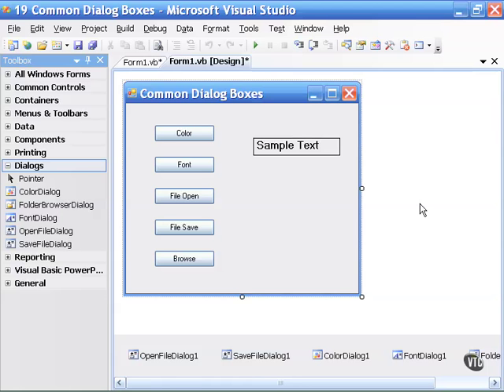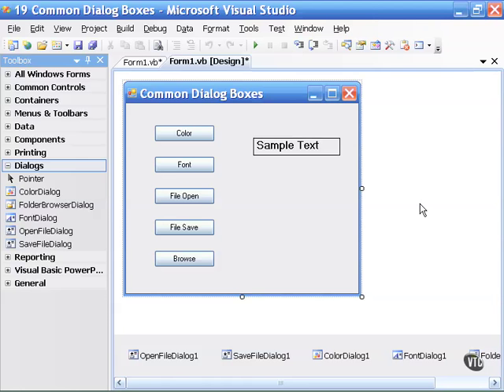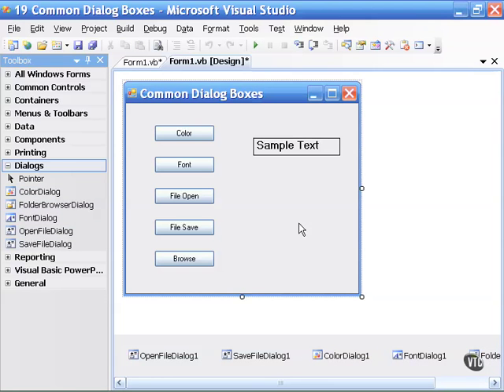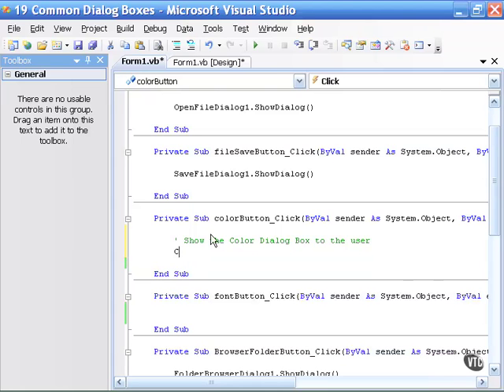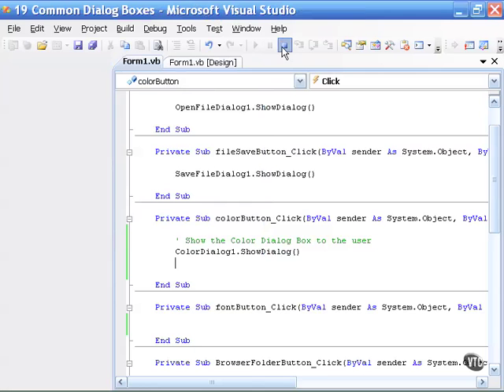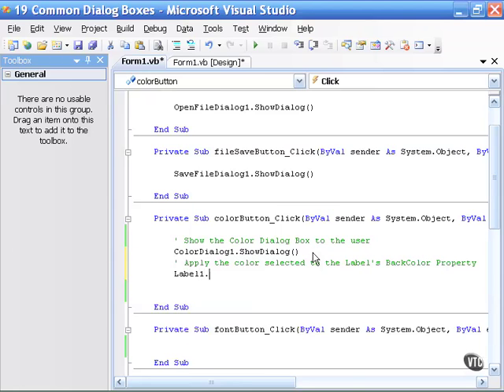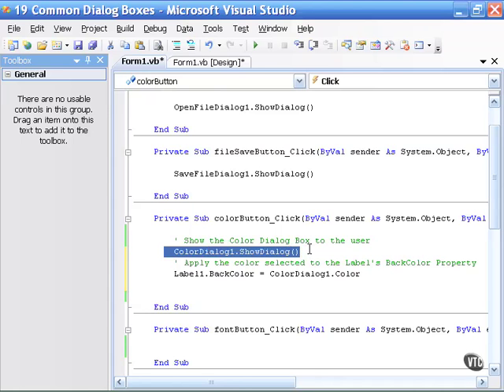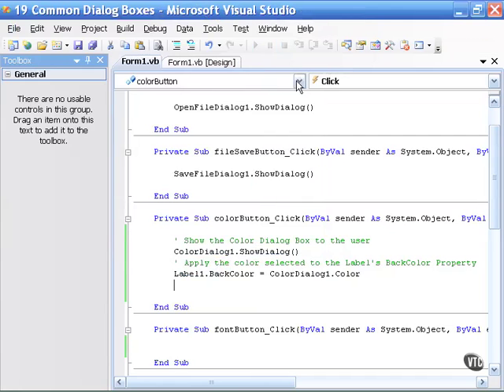19 02 Color Dialog Box Demo